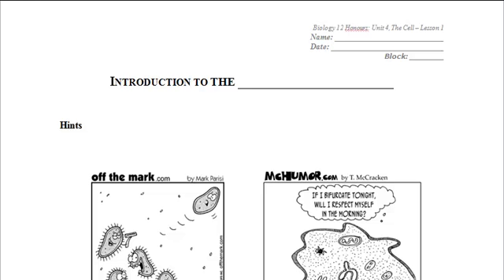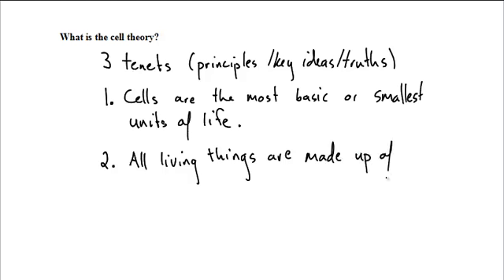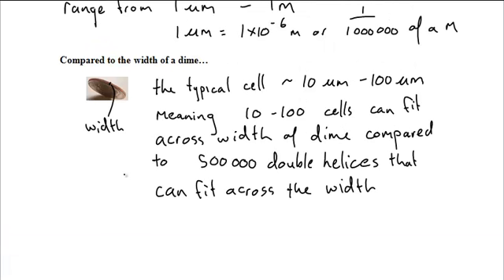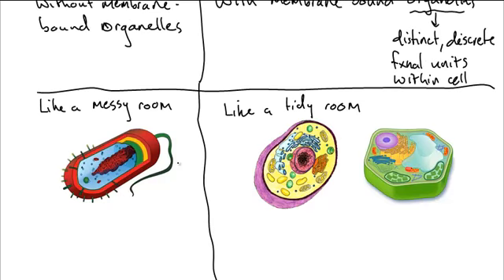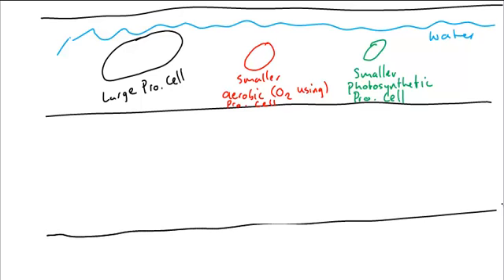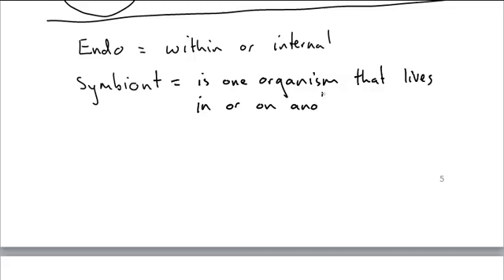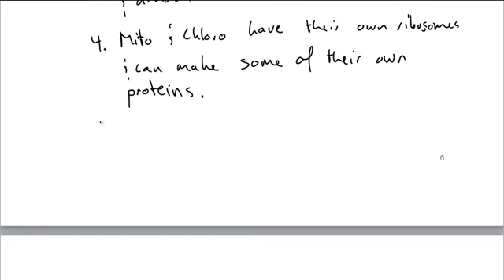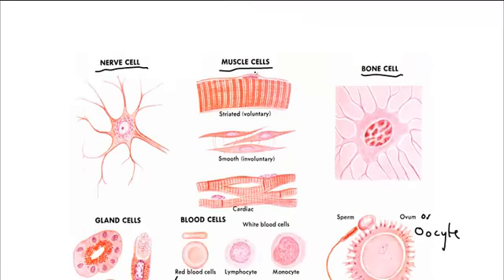U4 L1 Video Part 1 of 1 - Introduction to the Cell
Introduction to Cells including Cell Theory,  cell size range, prokaryotic versus eukaryotic and the endosymbiotic theory.